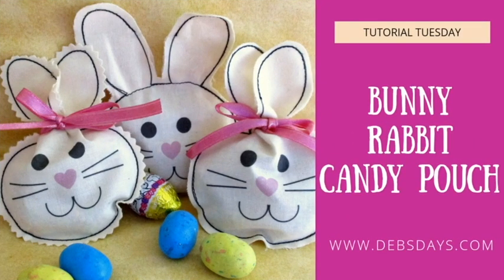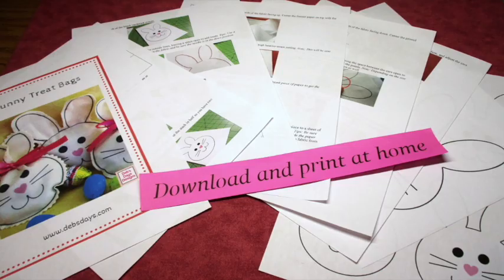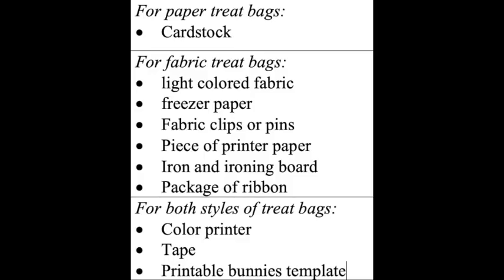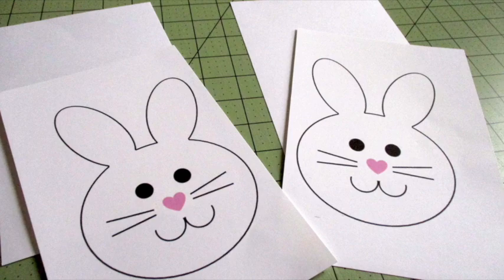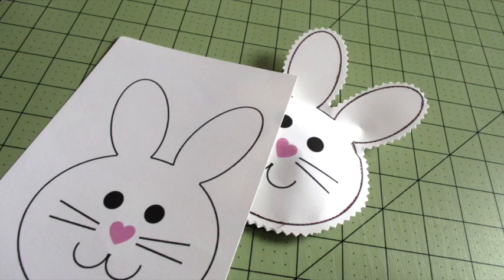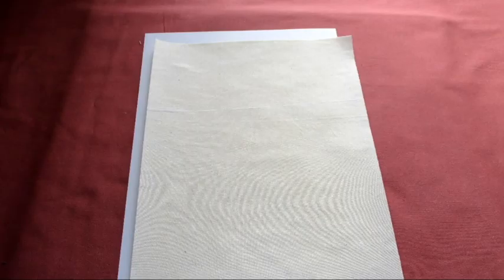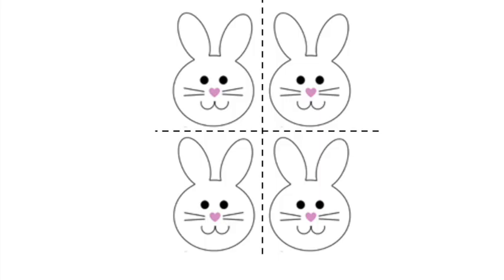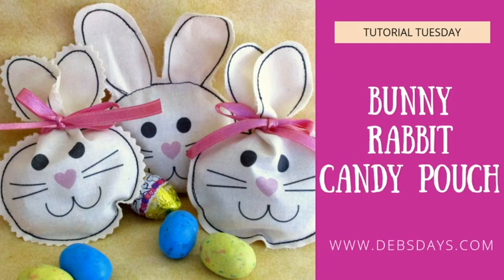Learn to Make Easter Bunny Treat Bags : Paper or Fabric Sack Sewing Tutorial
Learn how to make these cute little handmade Easter bunny rabbit candy and treat pouch bags from paper or fabric. Print the template right onto paper or plain fabric, sew 'em together, and stuff them with candies and treats for Easter! Great for gifts, Easter baskets, and classroom parties.